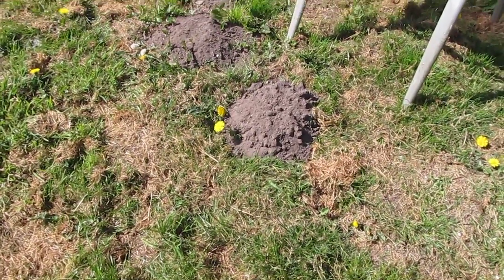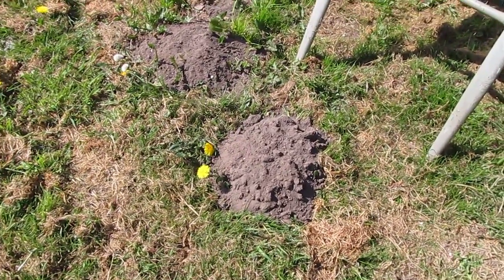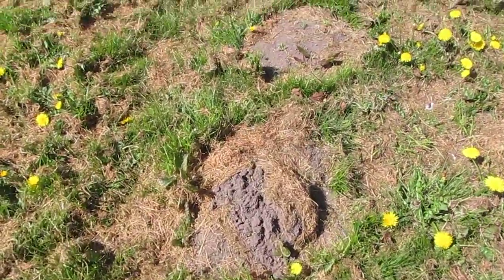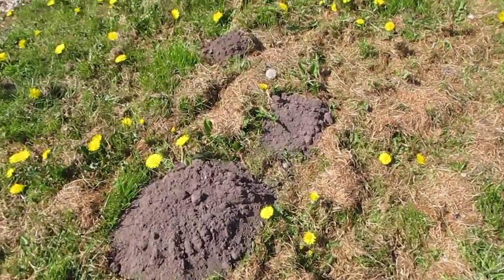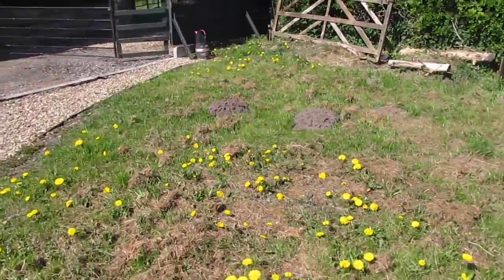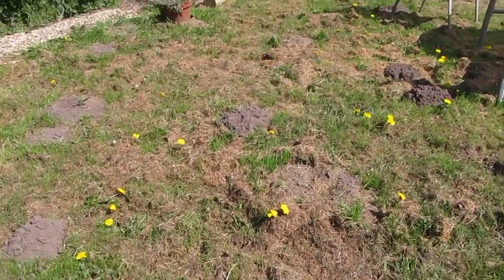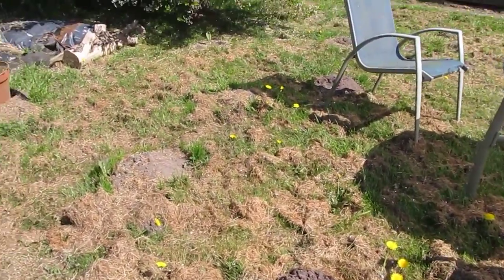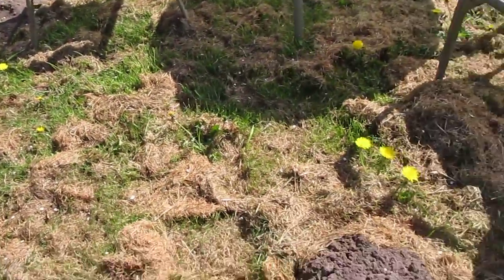Moles and Mole Hills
Inundated with Moles this Spring